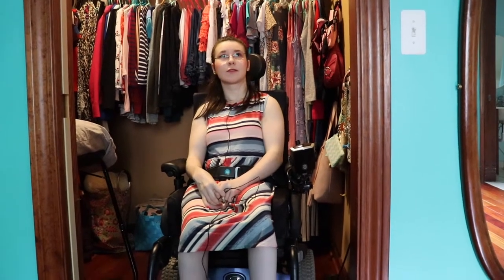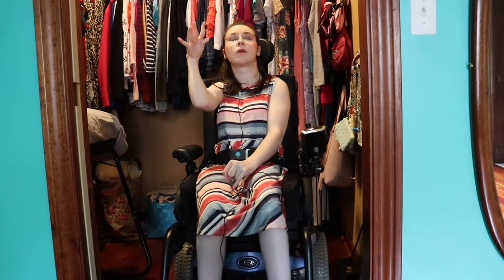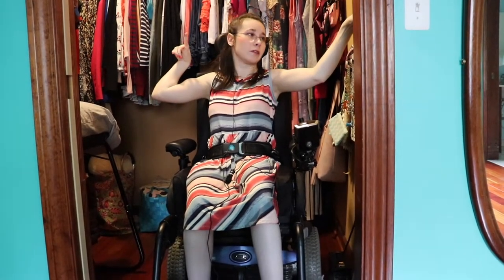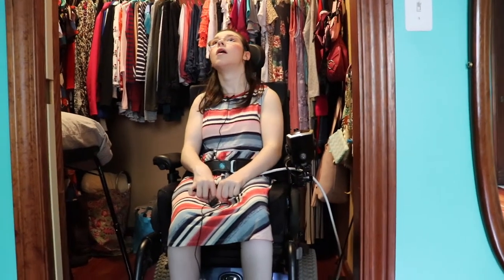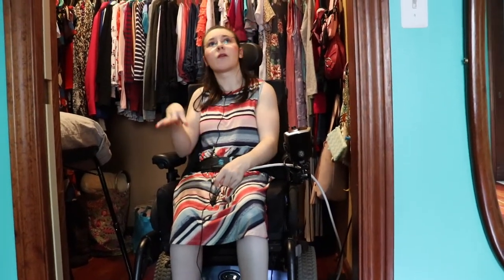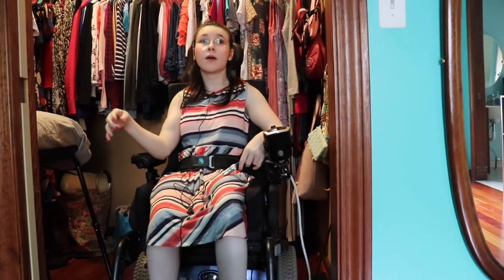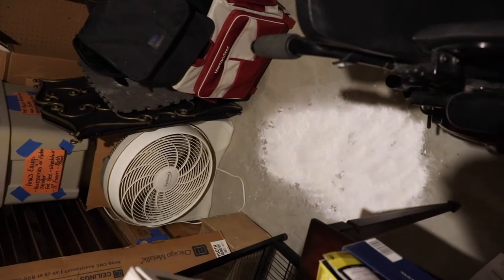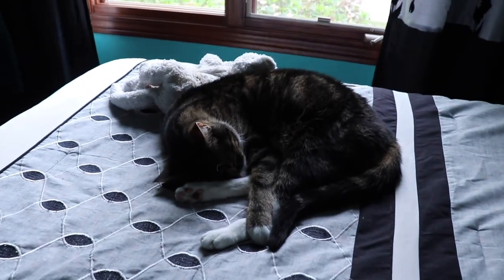Where I Store My Wheelchair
Today's video is where/how I store the couple of wheelchairs I have. Hopefully, this gives some insight into the wheelchairs needed over time and for various settings.